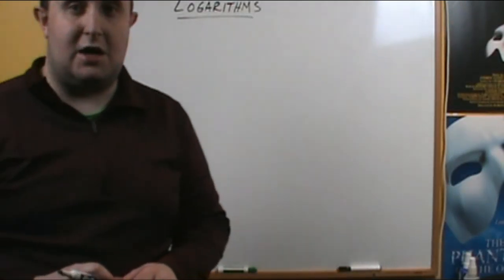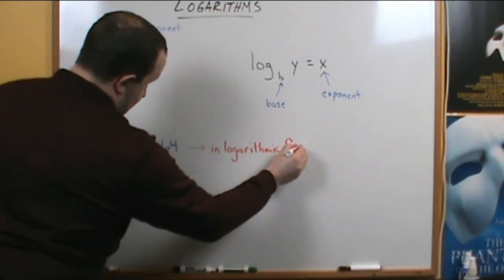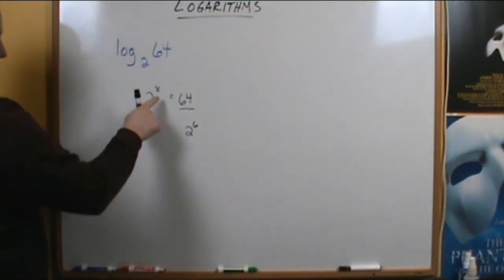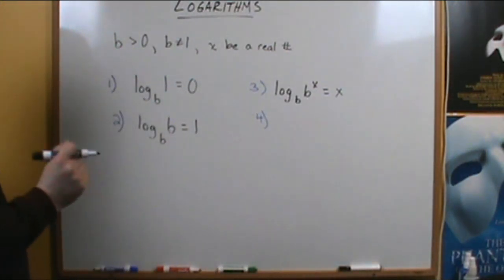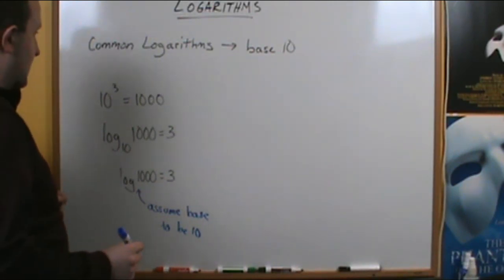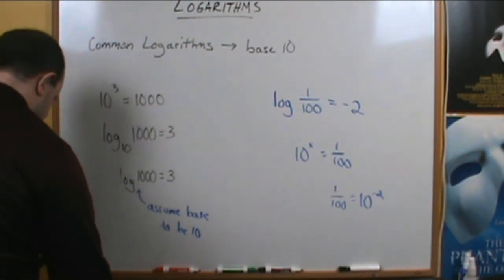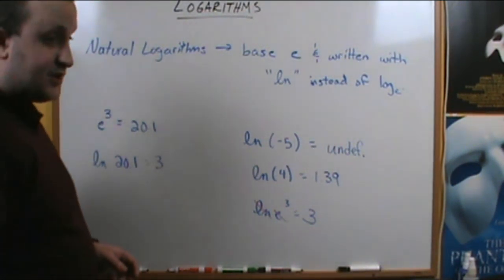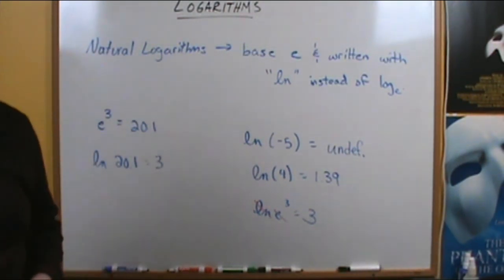Basics of Logarithms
This video explores the basic properties of logarithms, and the two special logarithms that are commonly (no pun intended) used.